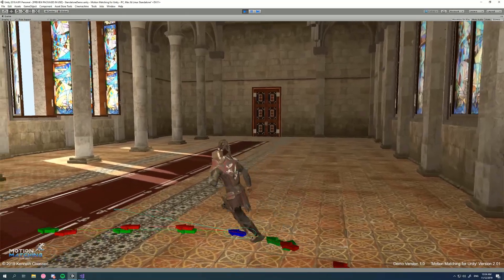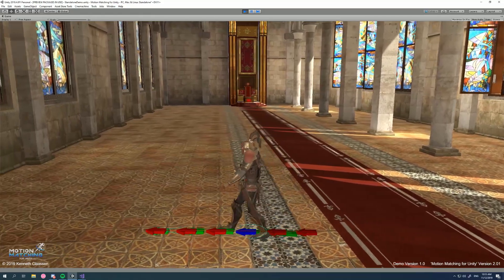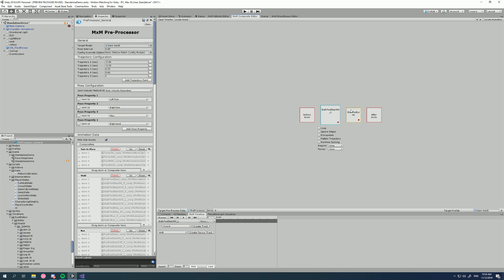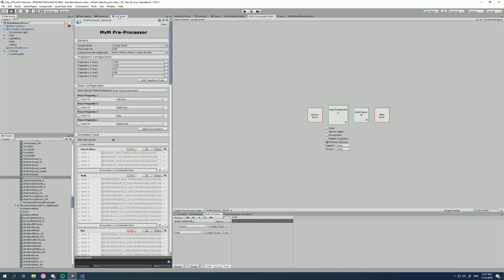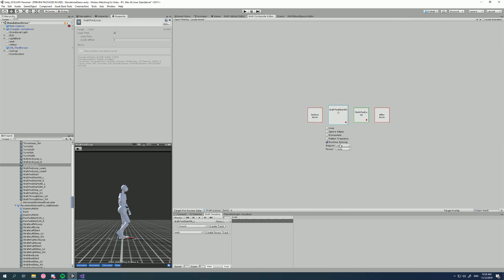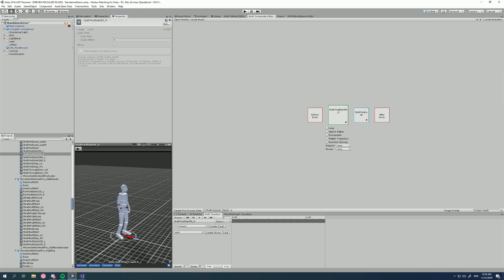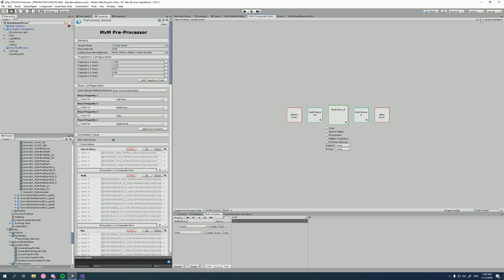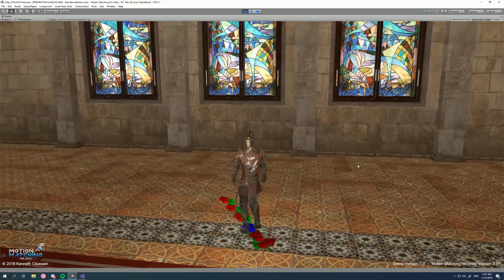Motion Matching for Unity: Tutorial - Composites Pt.2 Runtime Splicing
In this tutorial we will look at the final setting for setting up composites, runtime splicing. Runtime splicing is a tool to be used to solve a specific jitter issue that only occurs with cut clips. It should be used for Move-Start type animations but only if the animations flow seamlessly. Watch the video for a detailed breakdown.